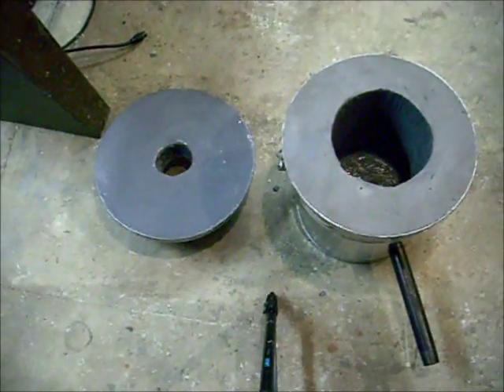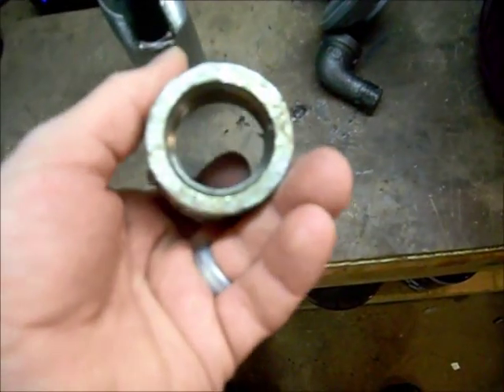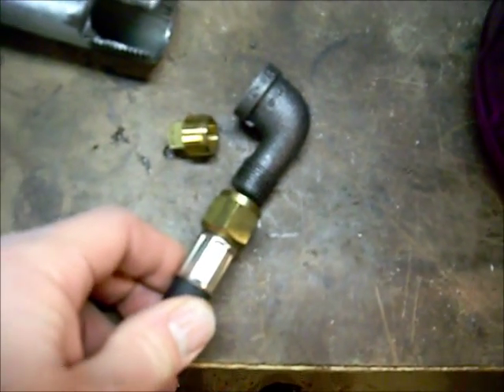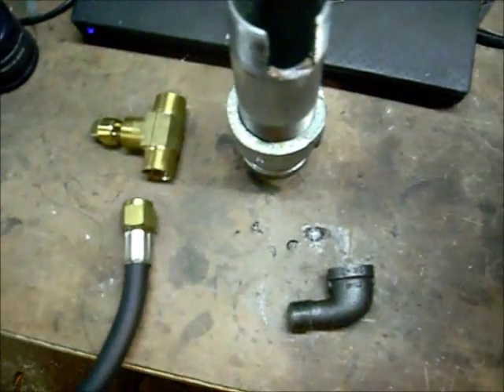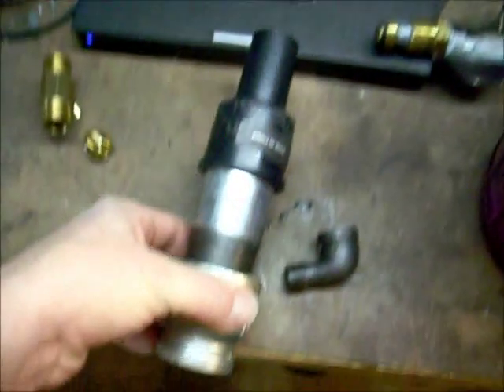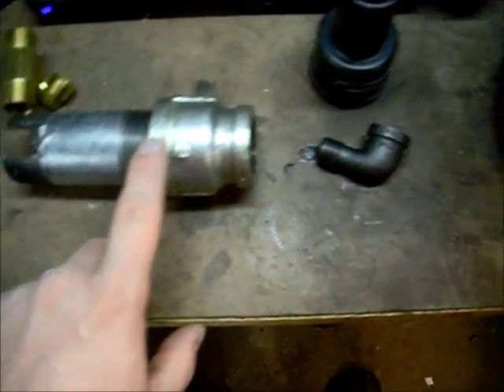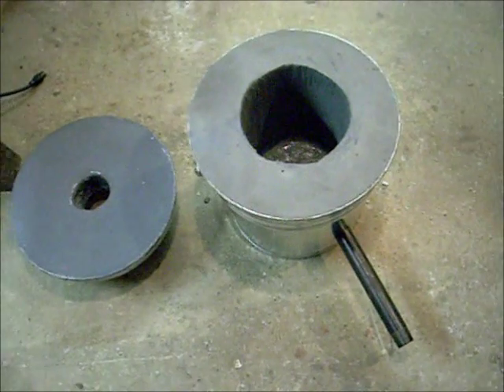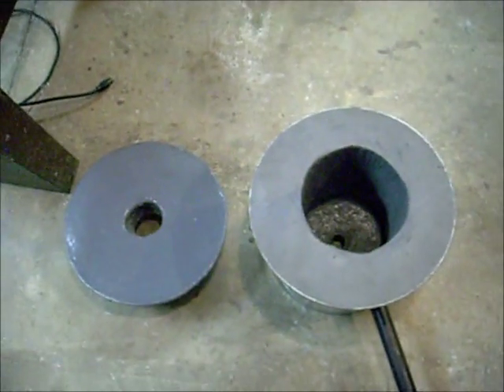Foundry linning complete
High temp cement lining